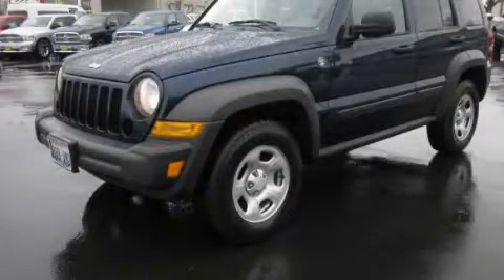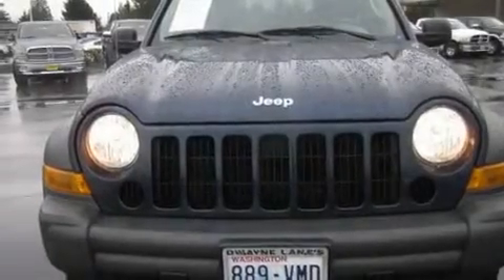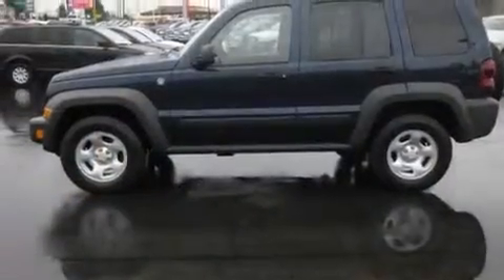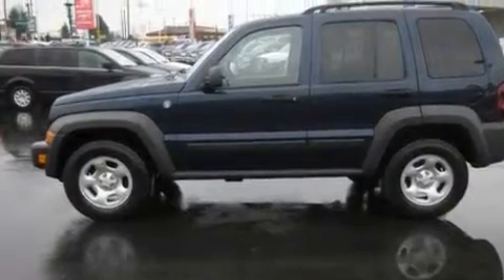2007 Jeep Liberty Everett WA 98204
Year : 2007
 Make : Jeep
 Model : Liberty
 Engine : 3.7L V6
 Trans . : Automatic
 Exterior : Blue
 Miles : 73,065
 Interior : Gray
 Dwayne Lane Chrysler Jeep
 10515 Evergreen Way
 Everett , WA 98204
 Preowned 2007 Jeep Liberty Everett WA